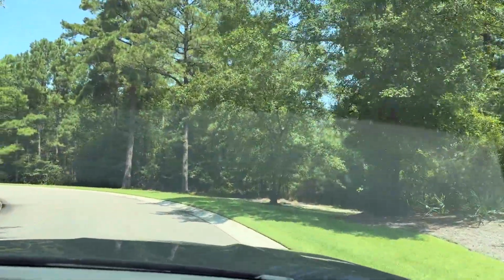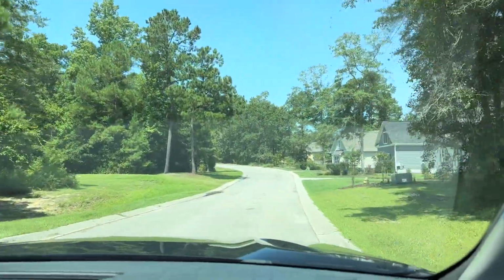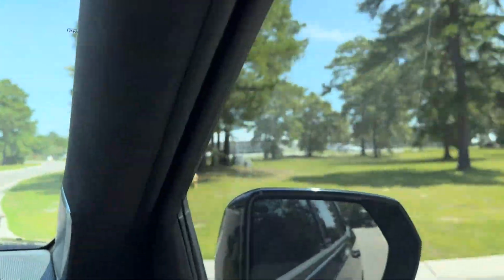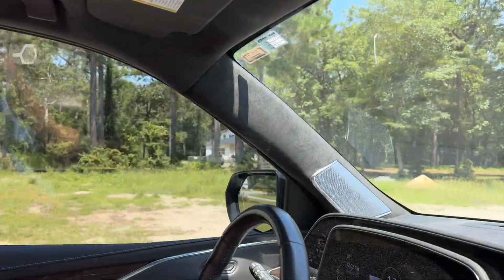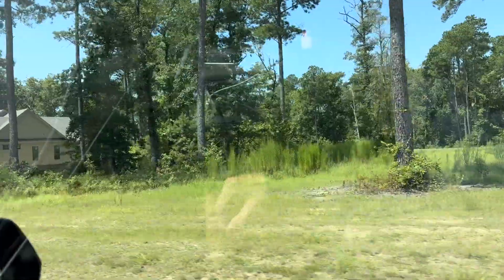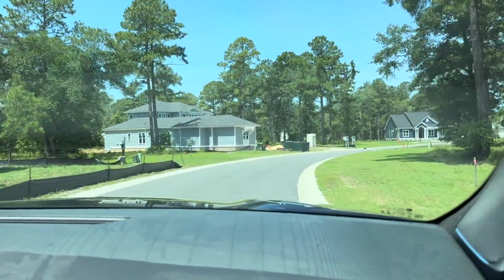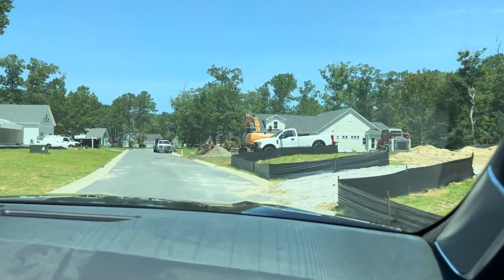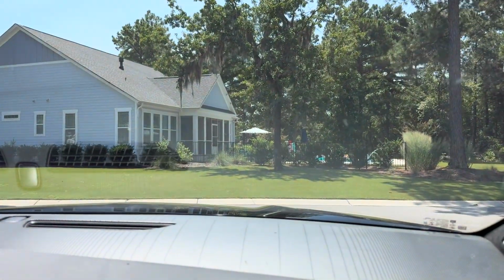the bluffs on the cape fear community update july 2025 1080p